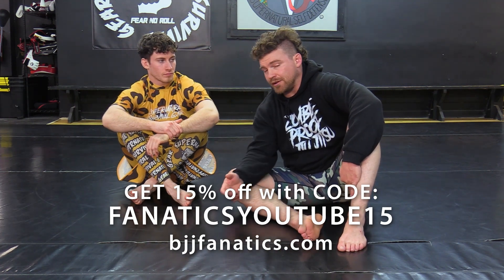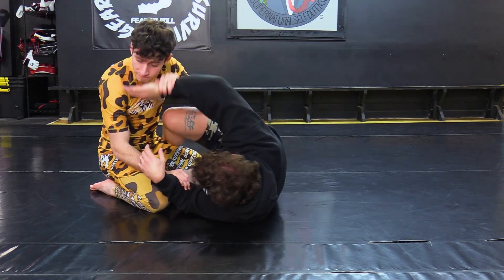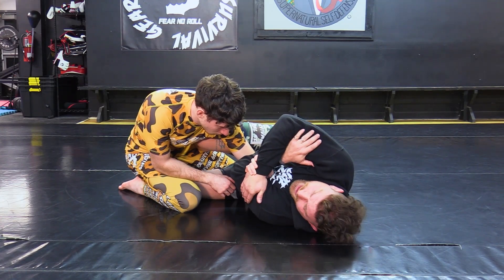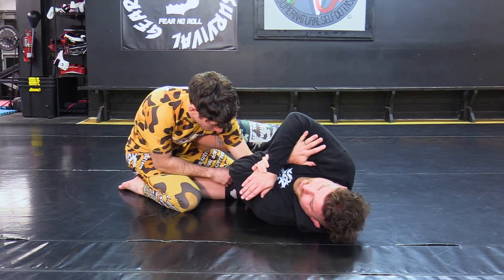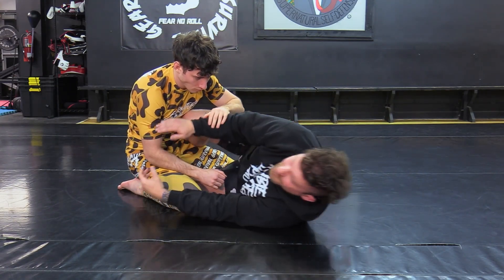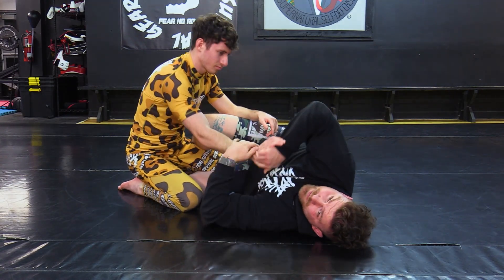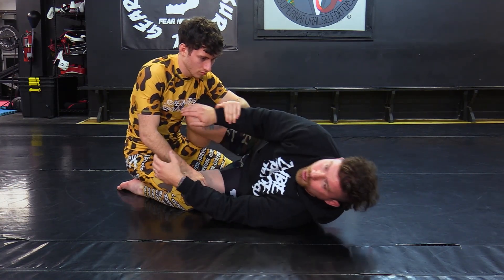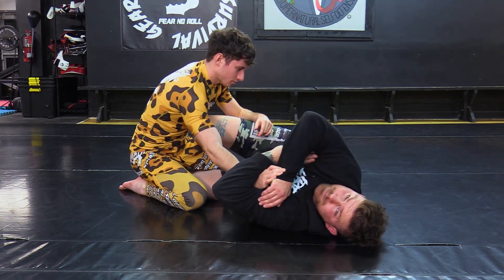Bottom Half Guard Wrist Lock by Kent Peters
BOTTOM HALF GUARD WRIST LOCK